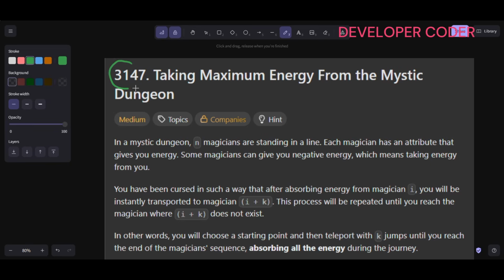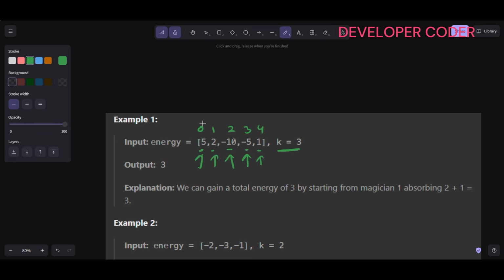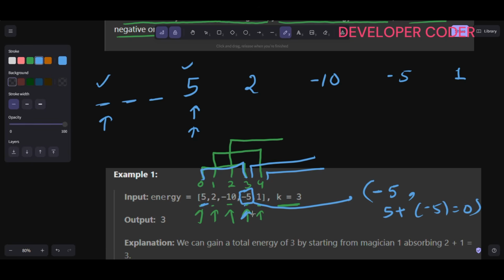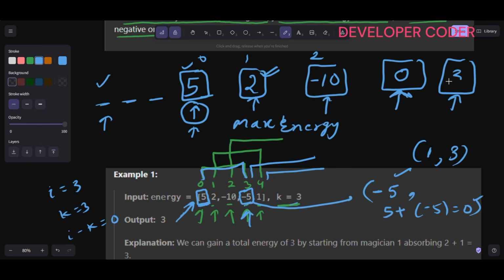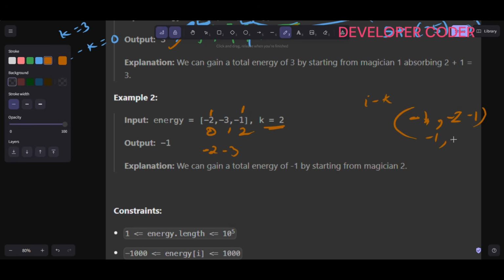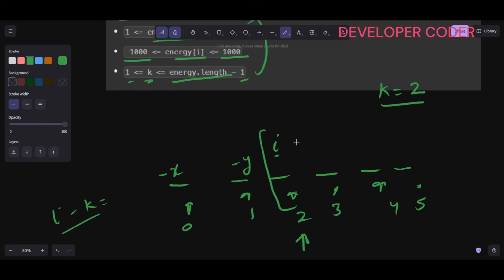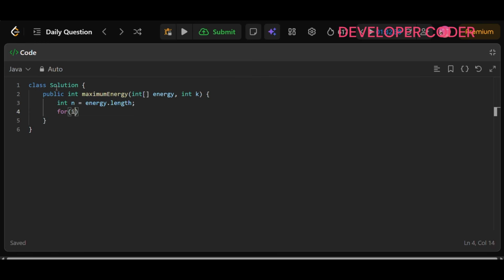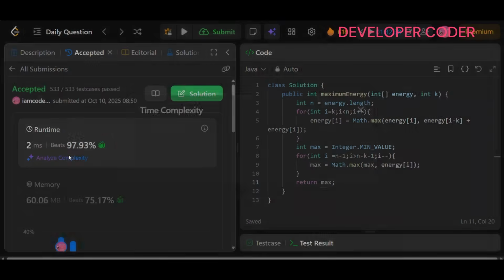Taking Maximum Energy From The Mystic Dungeon | LeetCode 3147 | Java Code | Developer Coder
In this video, we dive into the LeetCode problem “Taking Maximum Energy From The Mystic Dungeon (LeetCode 3147)” using Java.
We’ll explore how to approach this problem efficiently, discuss logic building techniques, and enhance your problem-solving mindset for coding interviews.

Whether you’re preparing for FAANG interviews, enhancing your data structures and algorithms (DSA) skills, or just want to strengthen your competitive programming edge — this walkthrough is for you.

💡 Watch till the end to understand the optimal thought process and learn how to code efficiently under interview pressure.

🎯 What You’ll Learn in This Video:

How to analyze LeetCode problems effectively
Step-by-step breakdown of the logic
Understanding edge cases and reasoning
Clean and efficient Java implementation
Time complexity analysis and dry-run explanation

📚 Topics Covered:
LeetCode 3147 • Dynamic Programming • Arrays • Optimization • Logic Building • DSA Interview Prep • Java Coding Practice • Technical Interview Patterns • Developer Coder Tutorials

Taking Maximum Energy From The Mystic Dungeon Java
LeetCode Dynamic Programming Problem
LeetCode Problem Explanation
Developer Coder Channel
Java LeetCode Solution
LeetCode Step By Step Solution
LeetCode Code Explanation
LeetCode Coding Practice
Dynamic Programming Java Tutorial
LeetCode For Interviews
LeetCode Java Code
LeetCode Problem Solving Guide
Java DSA Problem
Coding Interview Prep
Top LeetCode Problem
LeetCode Java Dynamic Programming
Dynamic Programming Interview Question
LeetCode Walkthrough
LeetCode Problem Solving Tips
LeetCode Discussion
Java DSA Concept
LeetCode Optimization Technique
Best LeetCode Java Explanation
LeetCode 2025 Problem
LeetCode Problem Solving Mindset
DSA For Beginners
DSA Advanced Tutorial
Java Problem Solving
Coding Problem Explanation
LeetCode Hard Problem Explained
LeetCode Solution Developer Coder
Coding Problem Solving Guide
Programming Interview Questions
Interview Coding Skills
Coding Skill Enhancement
Data Structure And Algorithm Java
Algorithm Optimization Techniques
Coding Step By Step Java
Interview Question Walkthrough
Top Java LeetCode Question
Dynamic Programming Easy Explanation
Learn Java Programming
Code Explanation Tutorial
Coding For Beginners Java
Software Engineer Interview Prep
DSA Java Explained
Coding Question Java
Developer Coder LeetCode
Top 100 LeetCode Problems
LeetCode Tips And Tricks
Java Problem Solving Tutorial
LeetCode Coding Explanation
LeetCode Pattern Based Problem
Dynamic Programming Practice
Daily LeetCode Problem
LeetCode Problem Breakdown
Coding Approach Java
Coding Interview Pattern
DSA Problem Solving Mindset
Interview Based Coding Question
LeetCode Java Walkthrough
LeetCode For Placement
LeetCode India Developer
Coding YouTube Channel
LeetCode YouTube Explanation
Coding Problem Solved Java
Code Debugging Java
Interview Ready Java
Code Simplified Explanation
Dynamic Programming Simplified
LeetCode DP Problem
Coding Concepts Java
LeetCode Full Explanation
Java Algorithm Practice
Coding Challenge Solution
LeetCode Study Plan
Java LeetCode Walkthrough
Coding Practice LeetCode
DSA Concepts Developer Coder
Coding Confidence Building
Java Logic Building
Learn To Code Java
Programming Problem Java
Coding Interview Question Practice
Software Developer Coding Skills
LeetCode Explained In Hindi
Developer Coder Java Problem
Coding Logic Step By Step
Algorithm Design Java